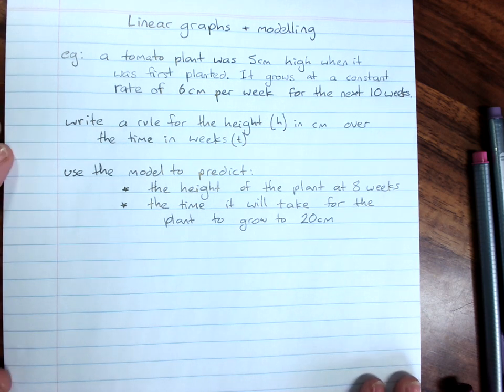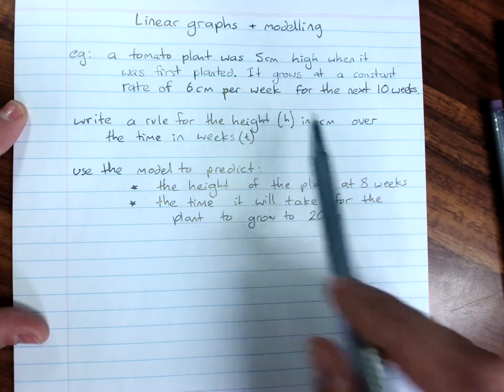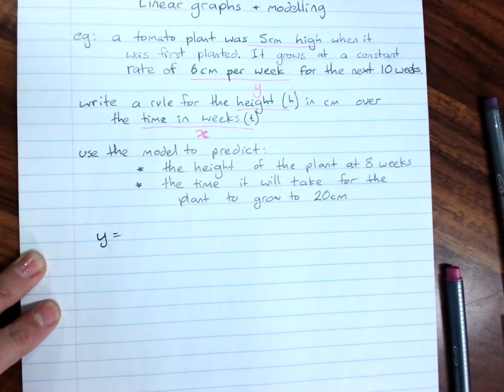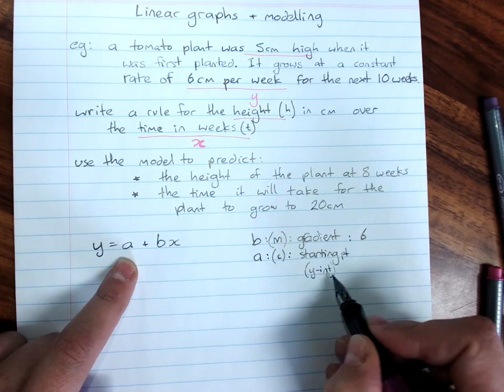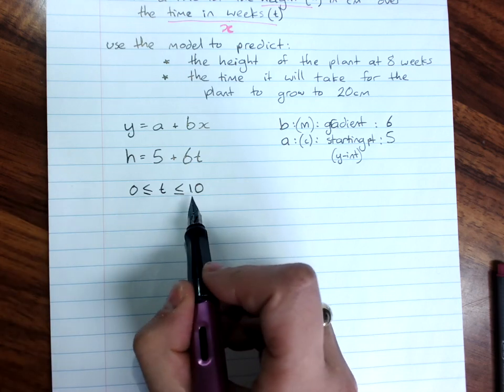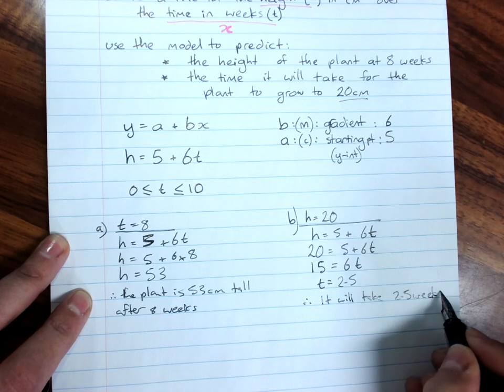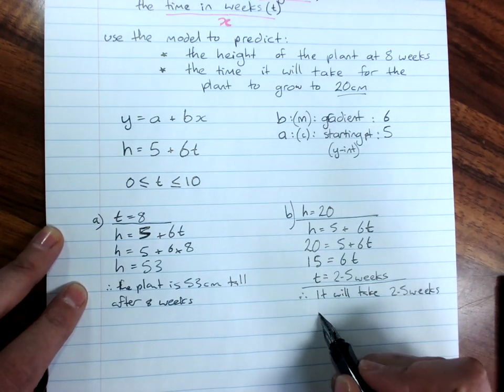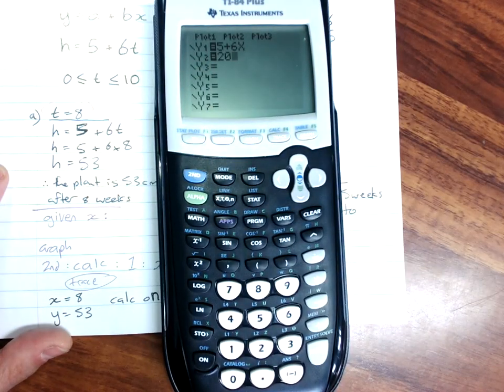Linear graphs and modelling with graphics calculator